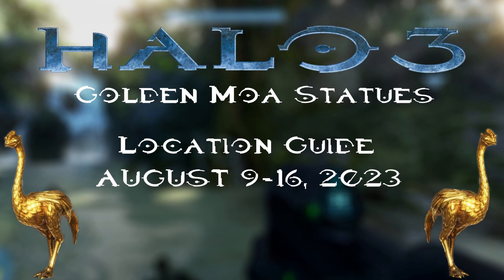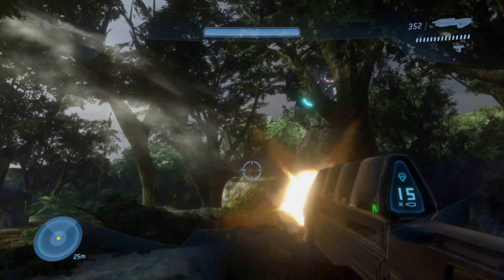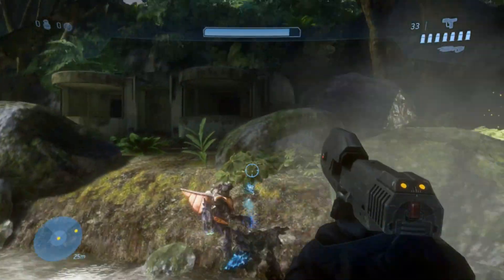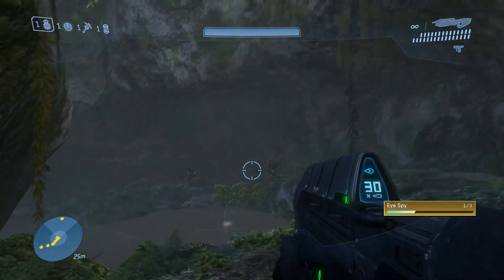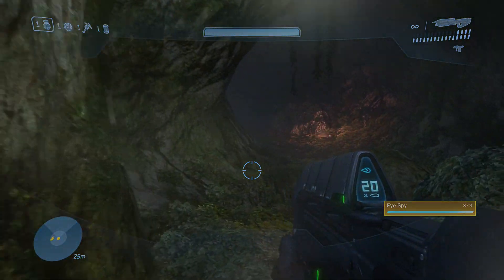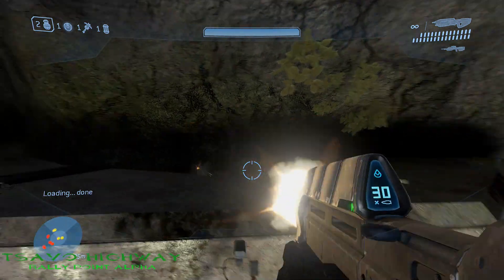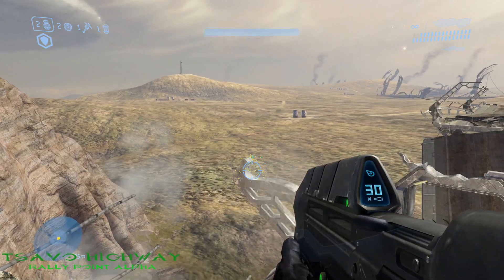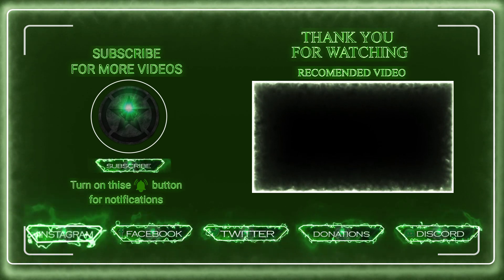All Golden Moa Statue Locations for Halo 3 (August, 9th - August, 16th 2023)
0:00 Intro
Sierra 117
0:42 Sierra 117 Rally Point Alpha Moa 1
0:50 Sierra 117 Rally Point Alpha Moa 2
1:01 Sierra 117 Rally Point Alpha Moa 3
Crow's Nest
1:17 Crow's Nest Rally Point Alpha Moa 1
1:26 Crow's Nest Rally Point Alpha Moa 2
1:36 Crow's Nest Rally Point Alpha Moa 3
Tsavo Highway
1:53 Tsavo Highway Rally Point Alpha Moa 1
2:04 Tsavo Highway Rally Point Alpha Moa 2
2:12 Tsavo Highway Rally Point Alpha Moa 3

2:25 End Screen Outro